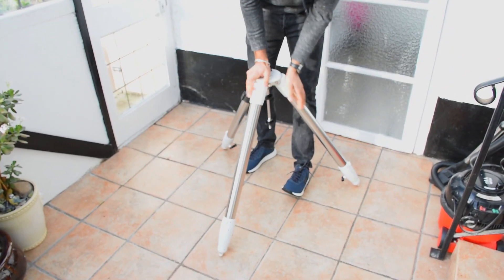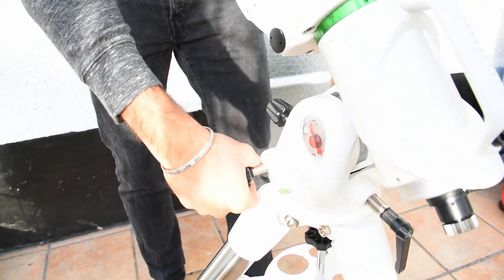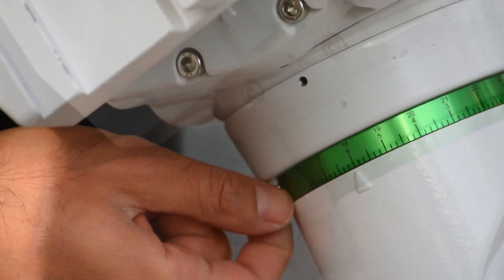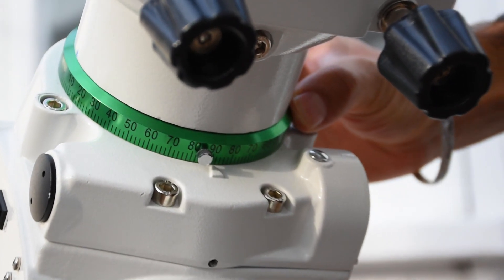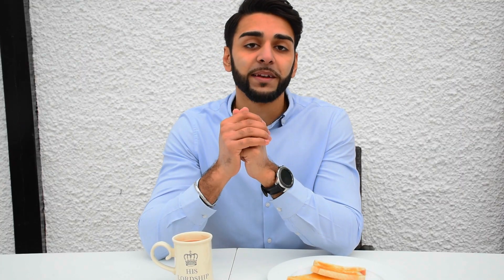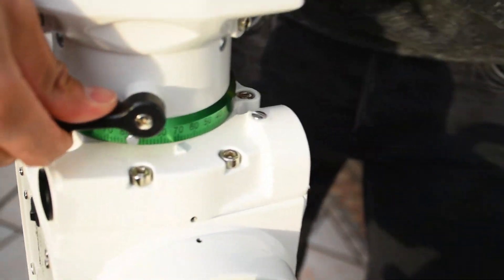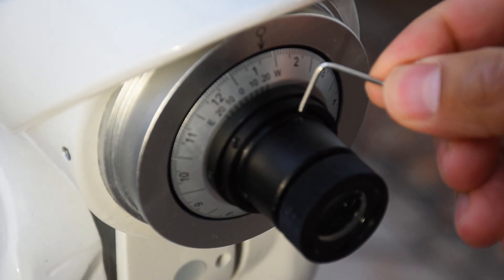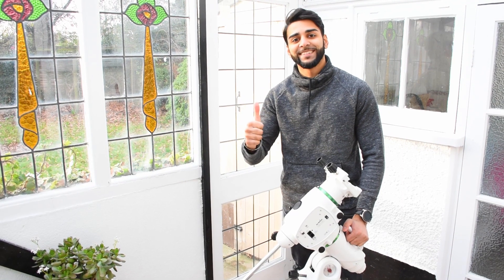How to EASILY set-up an equatorial mount! | QUICK & SIMPLE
How to set up your equatorial mount. When I set up my mount for the first time, I didn't know what I was doing so needed to look up a tutorial. The ones I saw were overcomplicated and dragged out. So, now I know how to do it, I thought I'd make a no nonsense step-by-step guide which powers through the whole process in just 4 minutes!